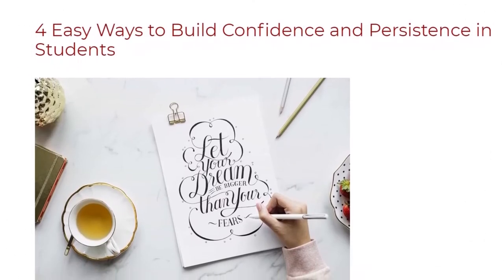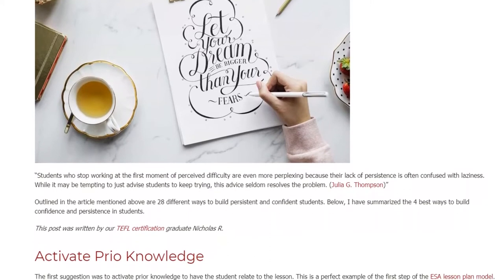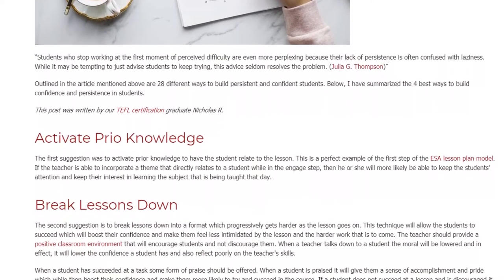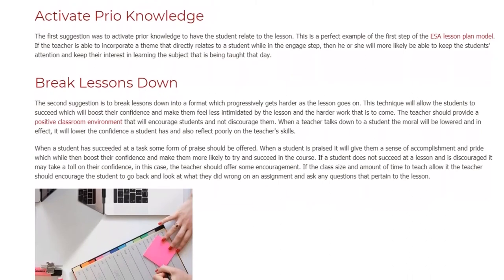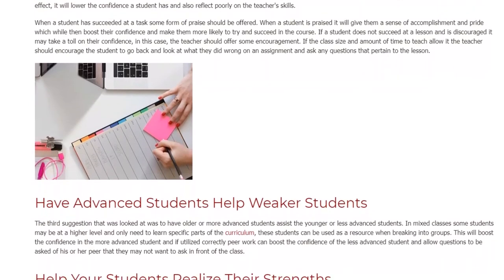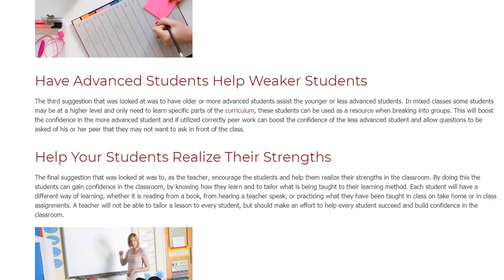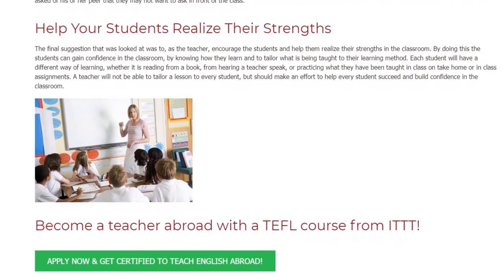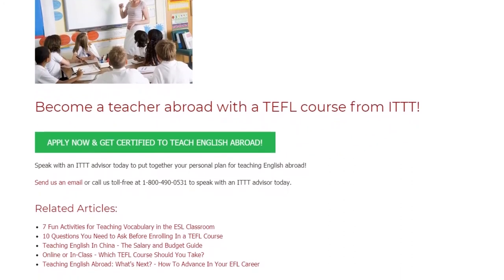4 Easy Ways to Build Confidence and Persistence in Students | ITTT TEFL BLOG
“Students who stop working at the first moment of perceived difficulty are even more perplexing because their lack of persistence is often confused with laziness. While it may be tempting to just advise students to keep trying, this advice seldom resolves the problem. (Julia G. Thompson)”

Outlined in the article mentioned above are 28 different ways to build persistent and confident students. Below, I have summarized the 4 best ways to build confidence and persistence in students.

This post was written by our TEFL certification graduate Nicholas R.